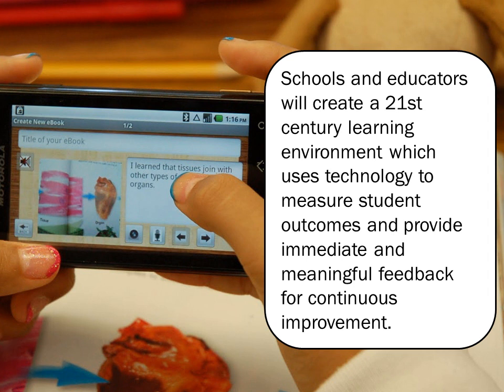Byron Public Schools - Technology Plan 2012-15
This video shares highlights of the Byron Public Schools Technology Plan. It was presented to the board on Feb 22, 2012.